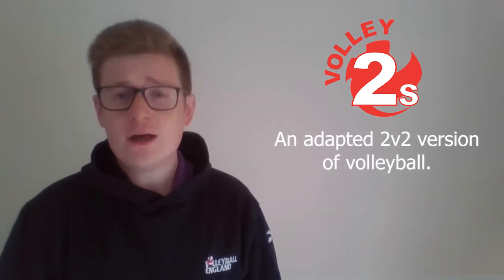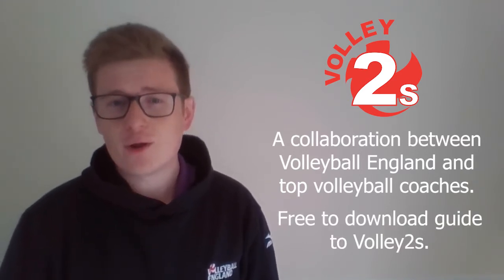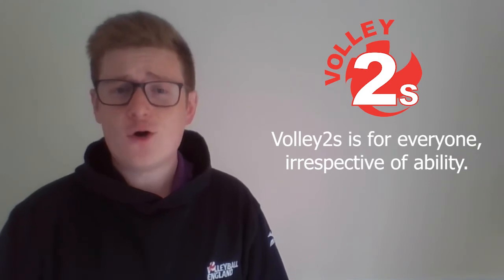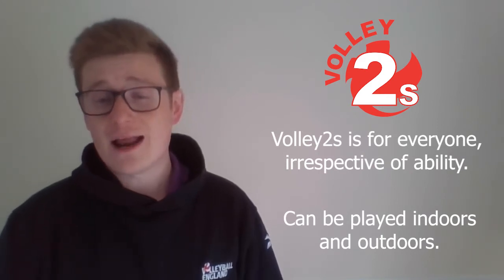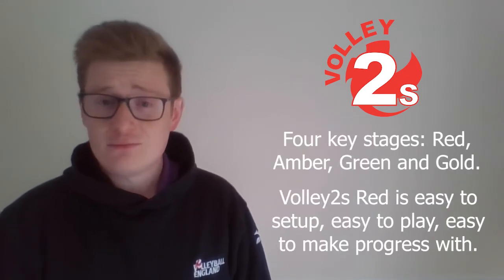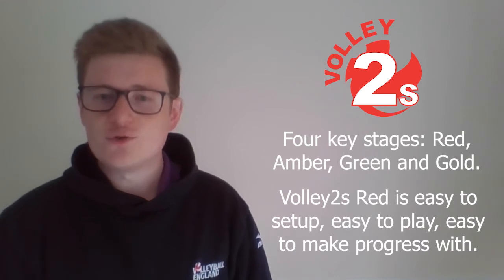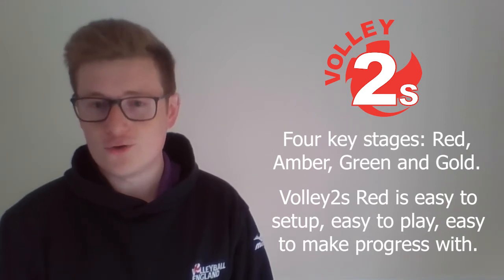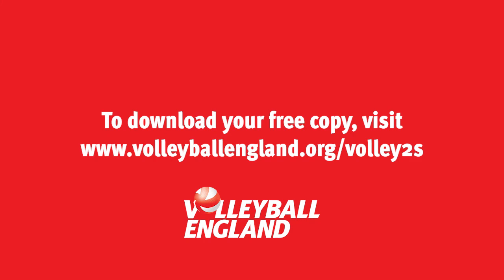Introducing Volley2s | Volleyball England's new national junior programme for children aged 7-11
Volley2s is an adapted 2v2 version of volleyball to introduce volleyball to children of all abilities and disabilities between the age of 7 and 11 (KS2).

To find out more and to download your free Volley2s guide,